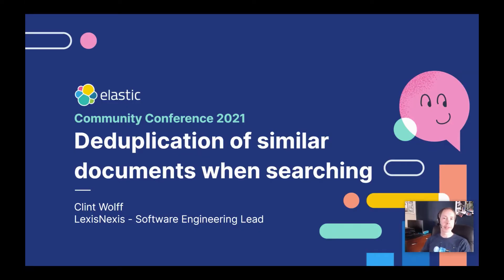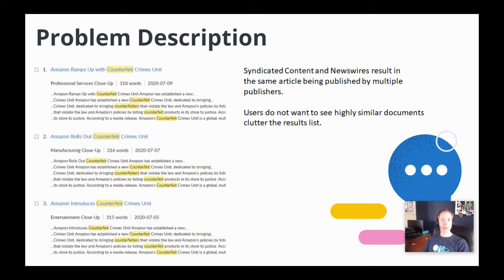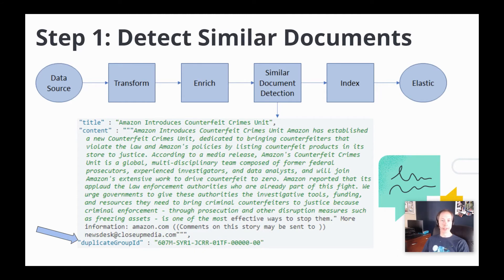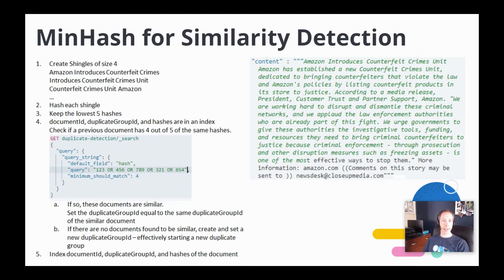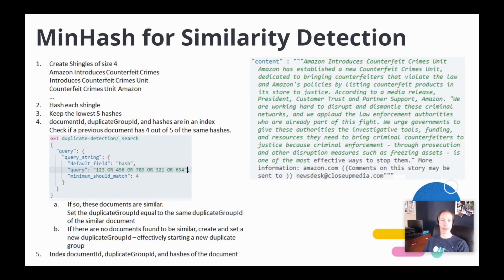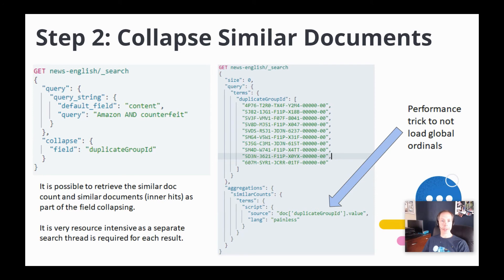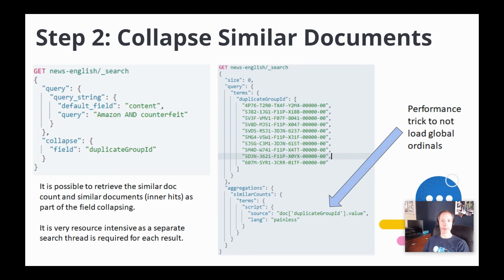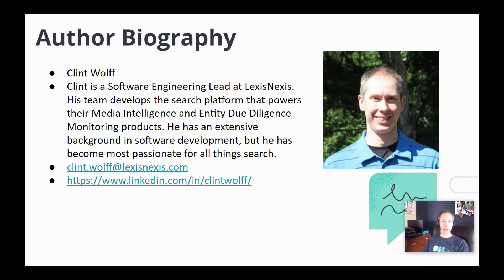ElasticCC: Deduplication of similar documents when searching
With Clint Wolff

There are certain content sets that contain highly similar documents by nature, syndicated news for example. Very often, users wish to view these similar documents in a collapsed format on the results list. This lightning talk will describe a process to recognize and collapse highly similar documents along with a couple performance enhancement tricks.